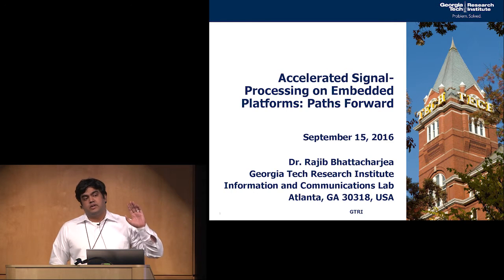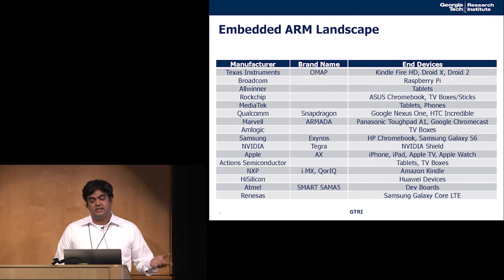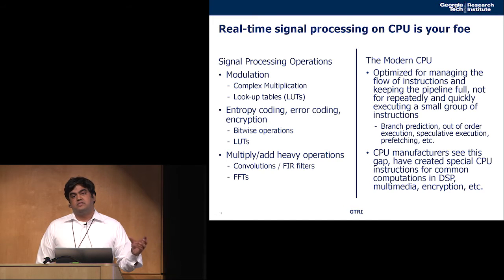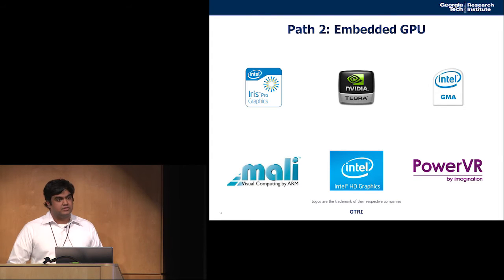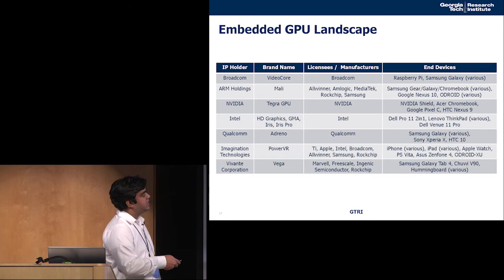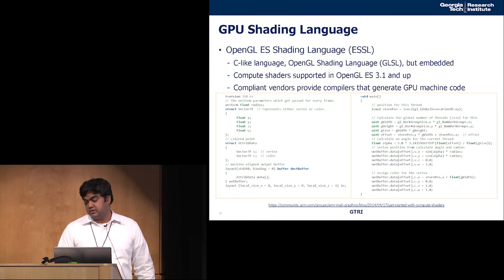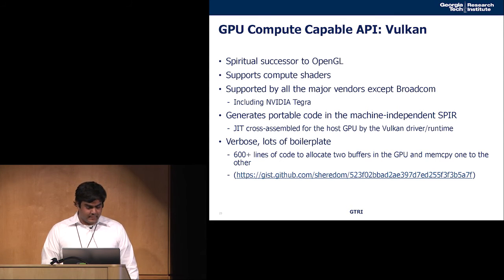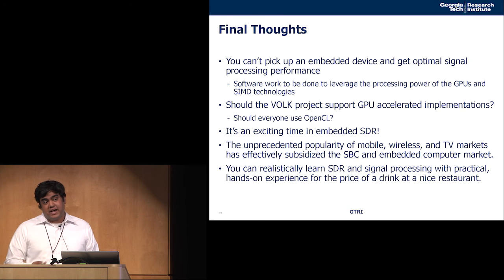GRCon16 - Accelerated Signal Processing on Embedded Platforms, Raj Bhattacharjea